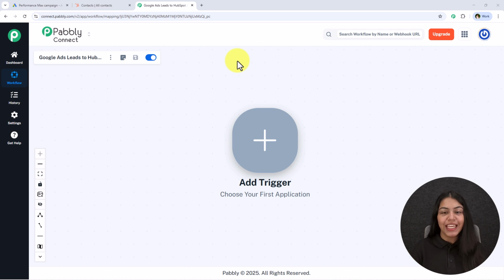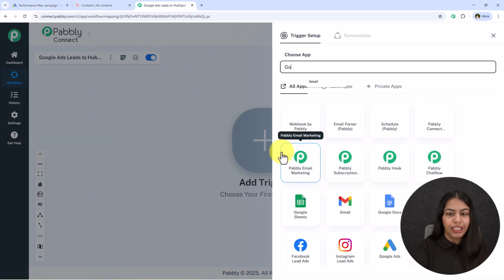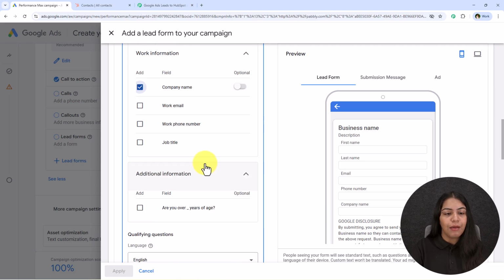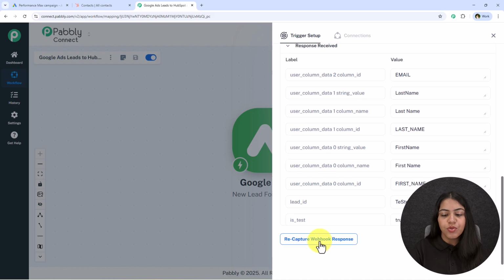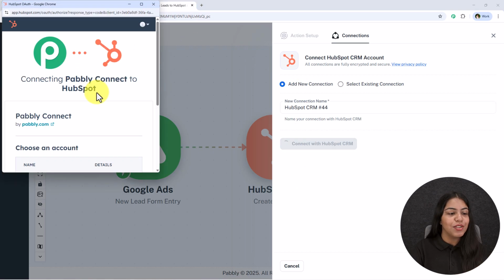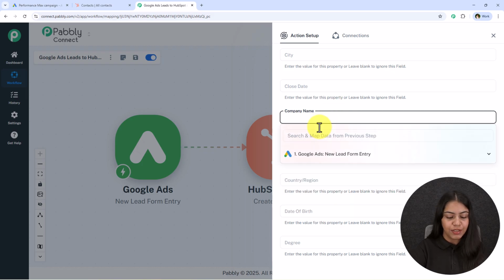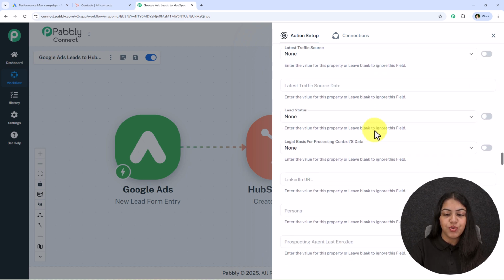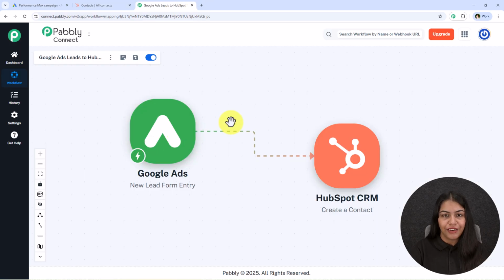Google Ads Leads to HubSpot in 5 Mins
In this video, you'll learn how to seamlessly transfer Google Ads leads to HubSpot in just five minutes. We’ll demonstrate how to set up Google Ads for lead generation and integrate it with HubSpot to manage your contacts effectively. Pabbly Connect simplifies this process by automating the data transfer, ensuring that every lead is captured and organized without any manual effort. This efficient setup not only saves you time but also enhances your lead management, allowing you to focus on what really matters—growing your business.

Use Case:-

Whenever a new lead is captured from Google Ads, the details are automatically added to HubSpot within 5 minutes. This helps sales teams follow up instantly, track pipelines, and convert leads efficiently without manual entry.

Benefits of Pabbly Connect:

1. Automation: Save time, money, and resources by automating tasks.

2. Integration: Connect various web services to create efficient workflows.

3. Security: Enjoy industry-standard security for your data.

4. Scalability: Easily add new applications and services to your workflow.

5. Cost-effective: Choose from plans suitable for different business sizes, with no charges for internal tasks.